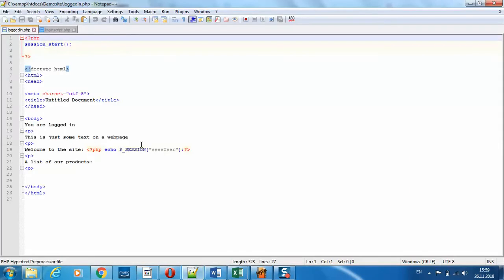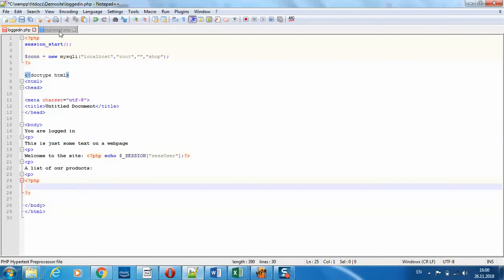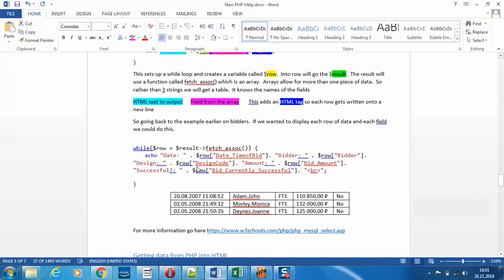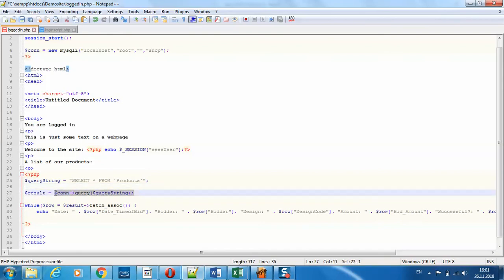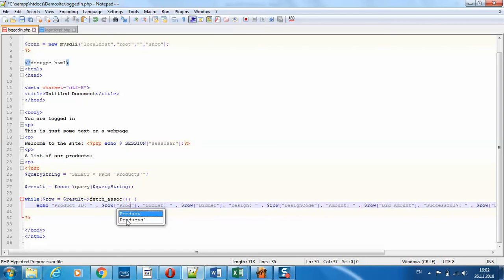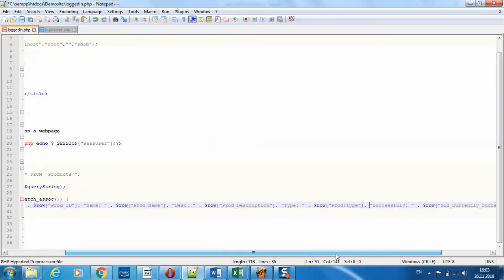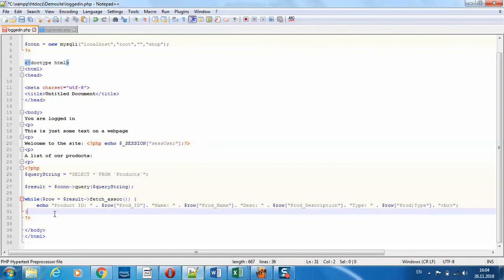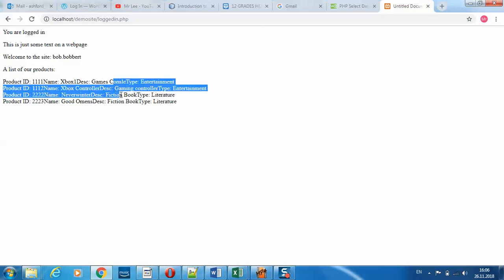PHP 3 Outputting multiple results from a query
How to use a while loop to output the results from a multi row query.  How to use an array to store a query.